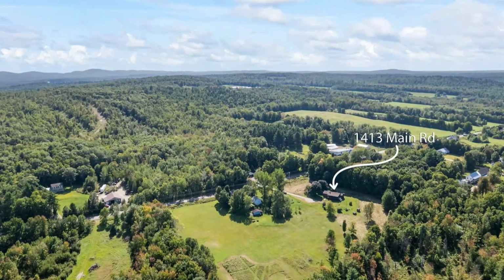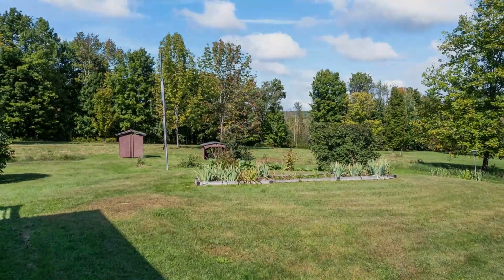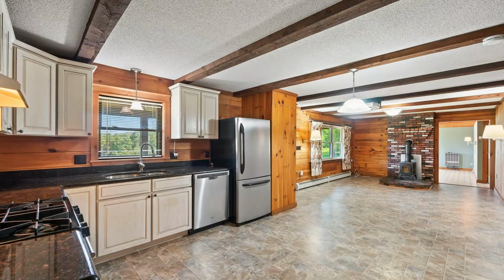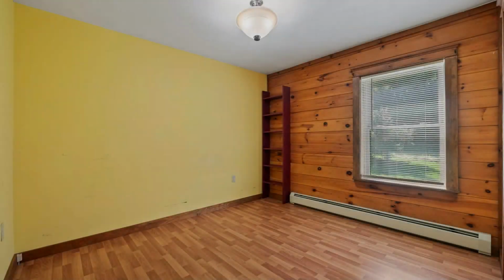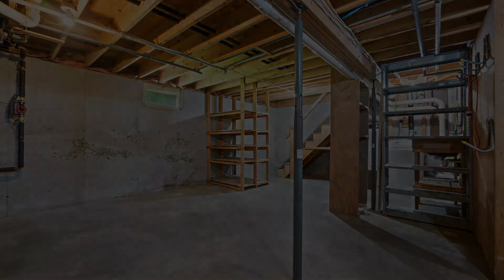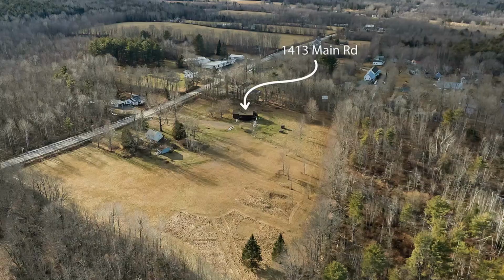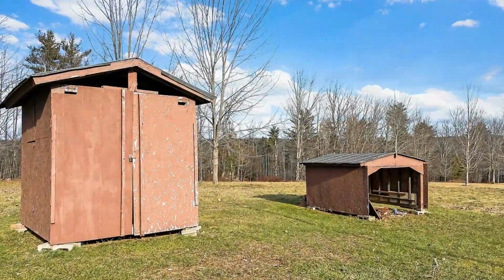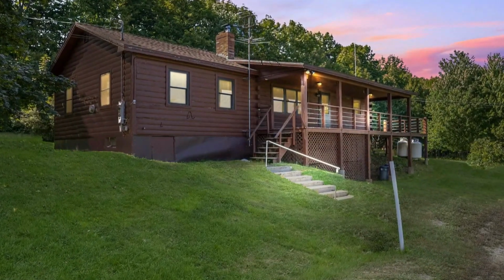This Cozy Log Home Has a Secret You Won’t Expect!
Price: $370,000
Step inside this beautiful log home in Carmel, Maine! 🏡✨ Nestled on 4 scenic acres, this cozy rustic retreat features a warm fireplace, charming bedrooms, a covered deck, and endless potential. Whether you dream of peaceful country living, gardening, or hosting cozy nights by the fire, this home has it all! 😍
📍 Located just 4 minutes from I-95 and 25 minutes from Bangor!